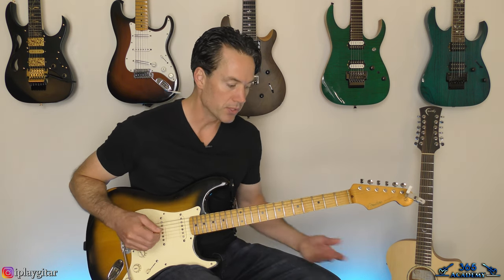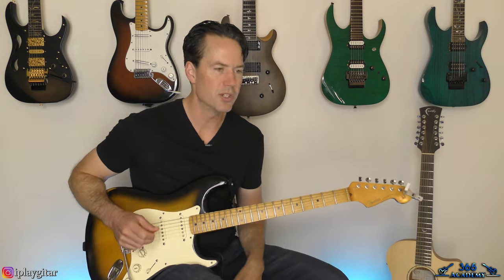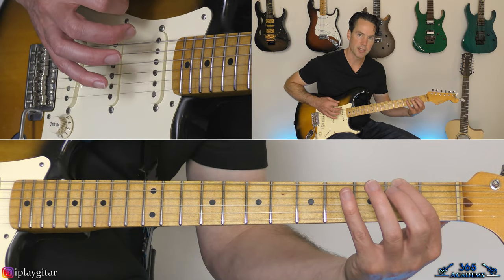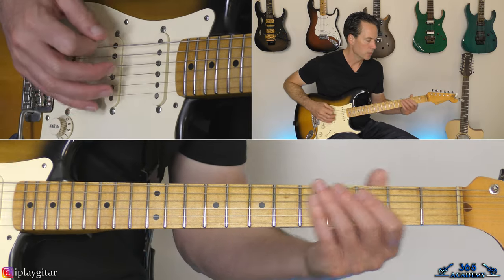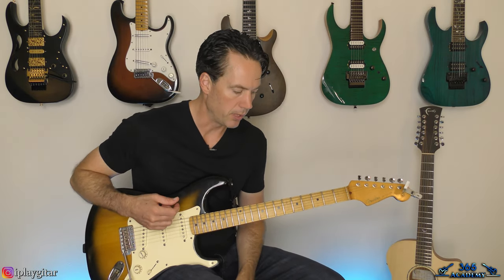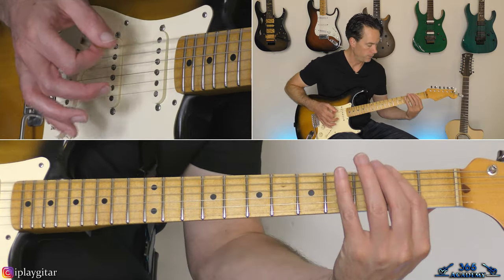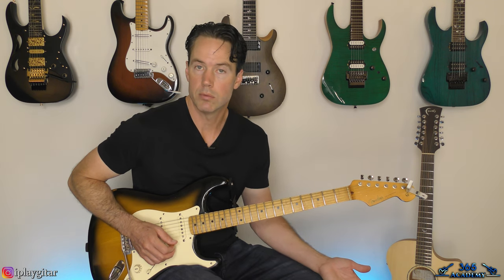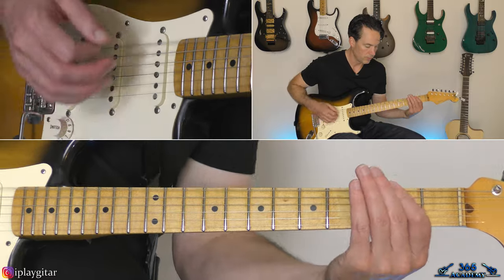Audioslave - Show Me How To Live Guitar Lesson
In this Show Me How to Live guitar lesson video, I will demonstrate how to play this great song from Audioslave note-for-note.

The tuning is drop "D" tuning. That is, starting from the 6th string, D A D G B E.

I will cover each section of the song in the order that each appears on the original recording.

The are some fun riffs in this one!

Have fun! Carl...